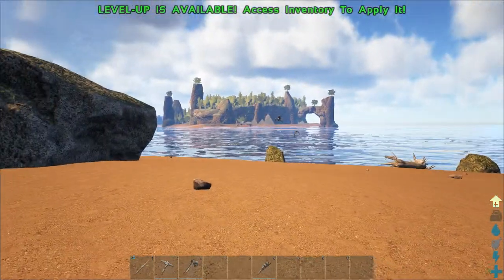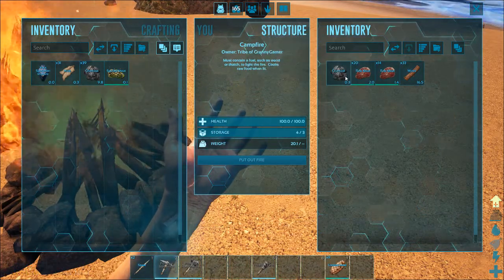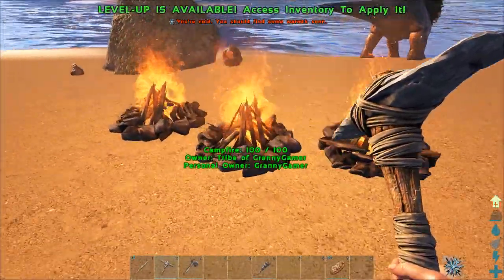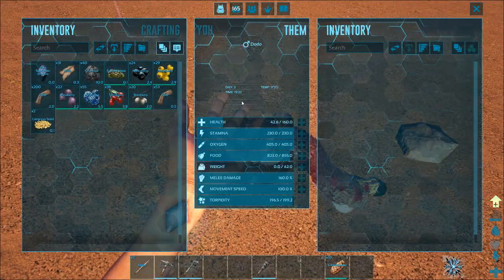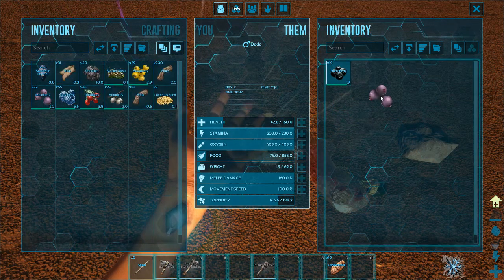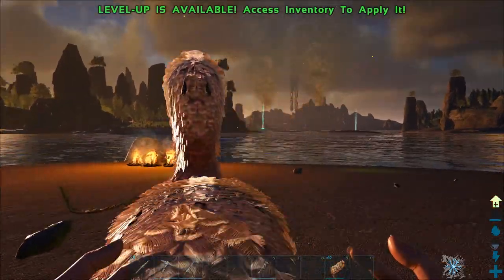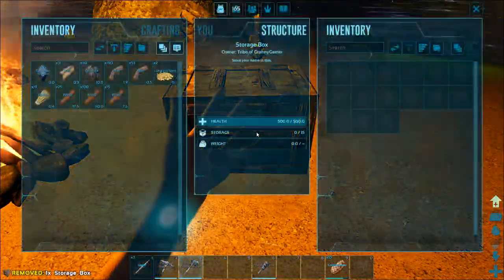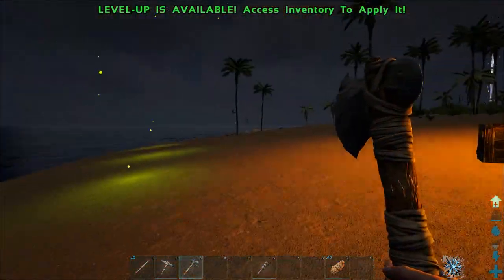Ark Survival Evolved Getting started with the basic's S1 E2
Short video's on the Basic's of playing ark.. If you like this style of content please hit the thumbs up button and be sure to subscribe for more ARK content and Thank you for watching!!